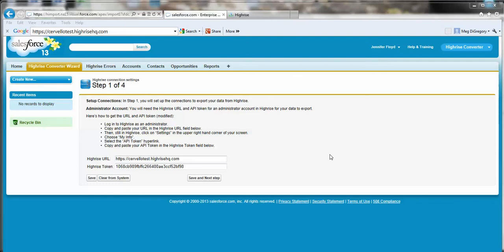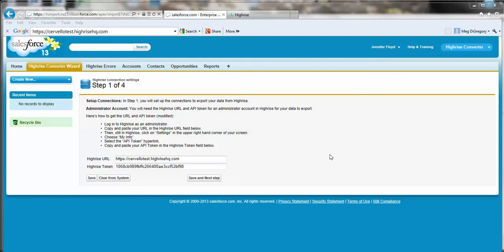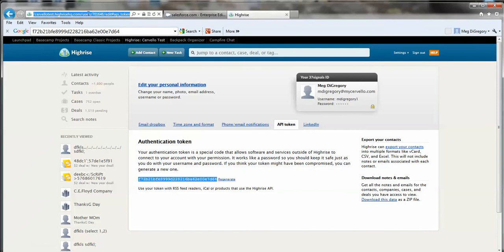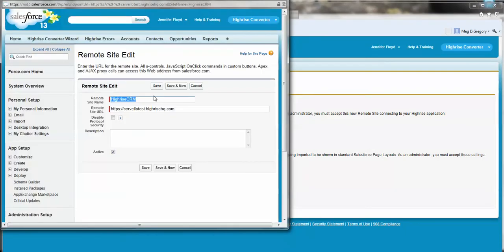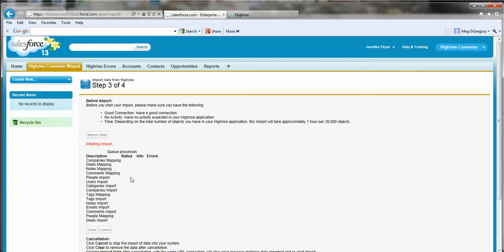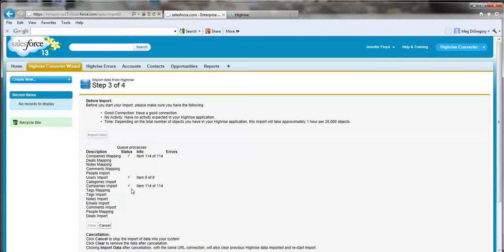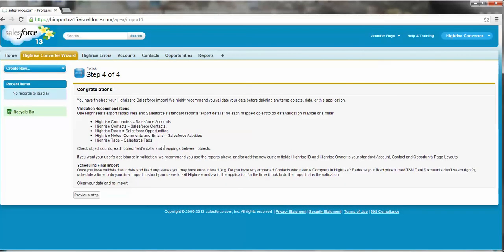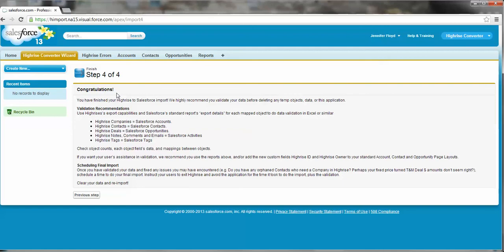Highrise Coverter Demo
This video demonstrates using the Cervello Highrise Converter product to copy your company's data from Highrise into Salesforce